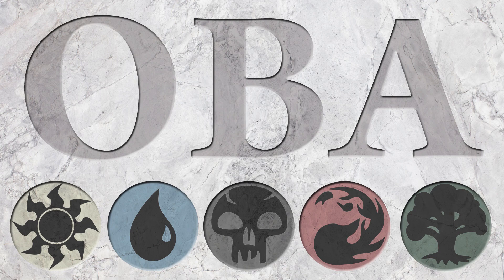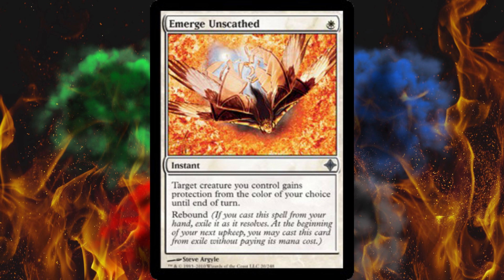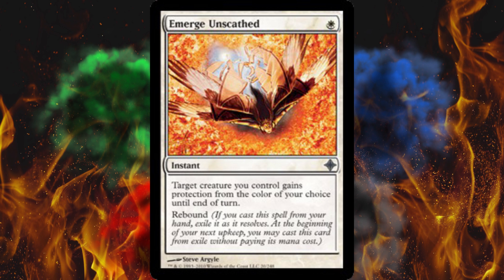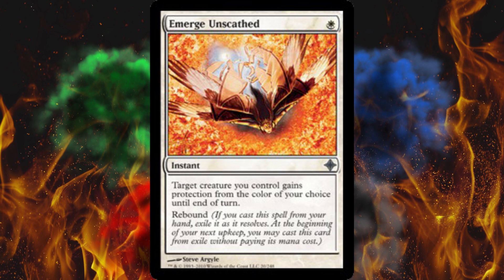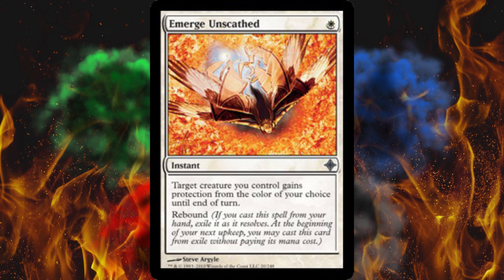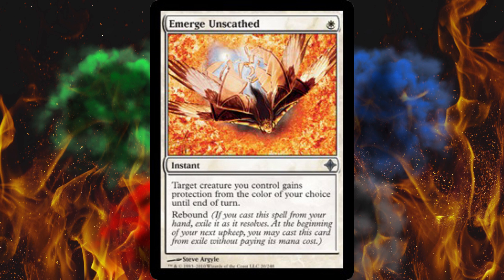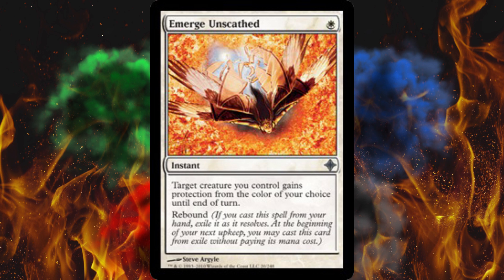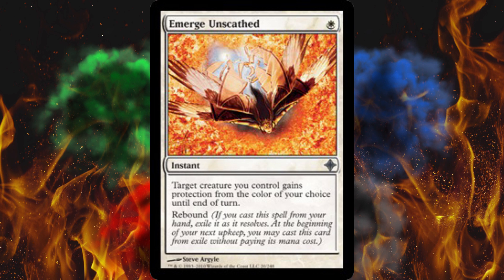Overlooked But Awesome MTG Cards - Part 60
Some Magic the Gathering cards remain under the radar for one reason or another but are shocking, amazing, powerful, or just plain weird. This is just one of those such cards.

This is a re-upload (???) because I couldn't find part 60 anywhere in my channel for some reason. I think I finished this video but never uploaded it. Oops.